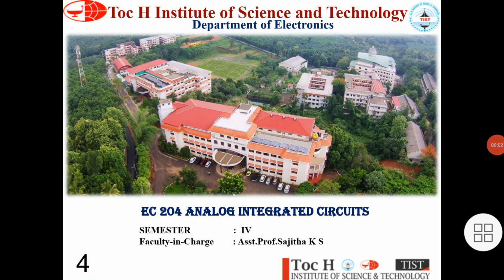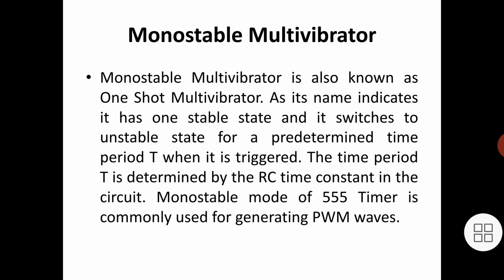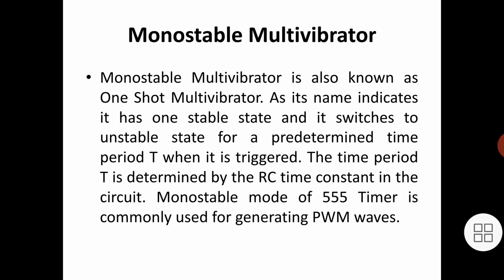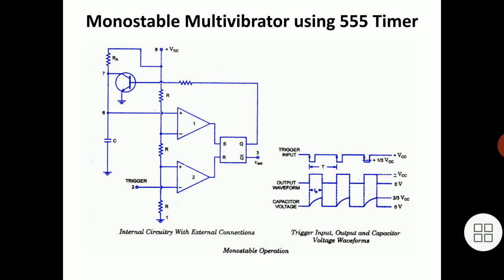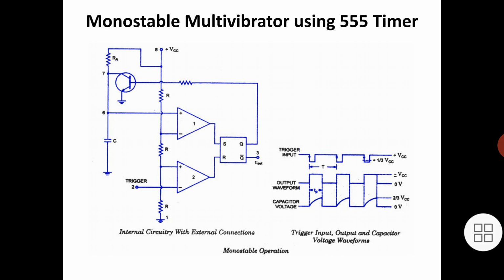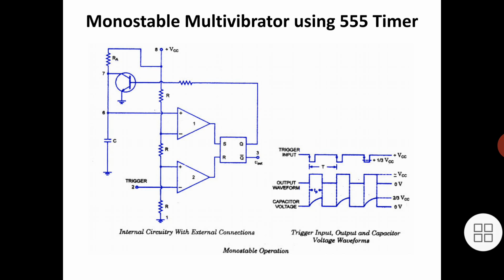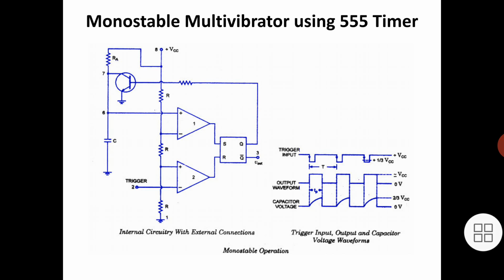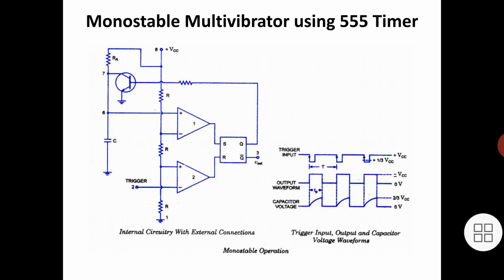EC204 AIC-Module V-MONOSTABLE OPERATION OF TIMER IC-Asst Prof Sajitha K S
Describes TIMER IC 555 APPLICATIONS-MONOSTABLE OPERATION OF TIMER IC